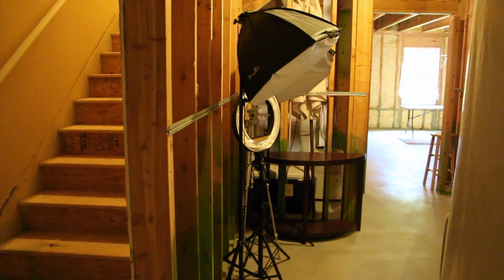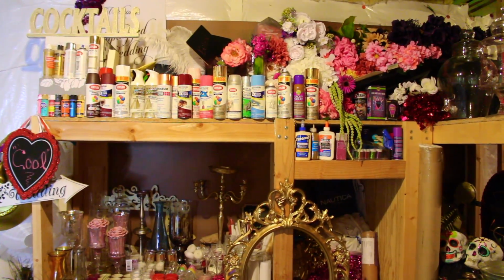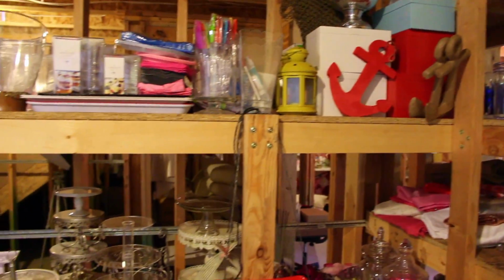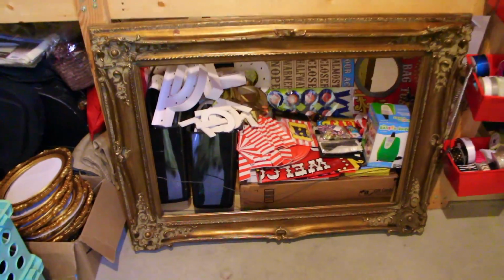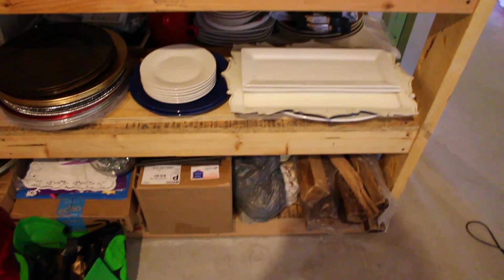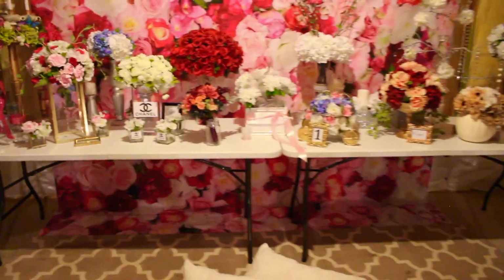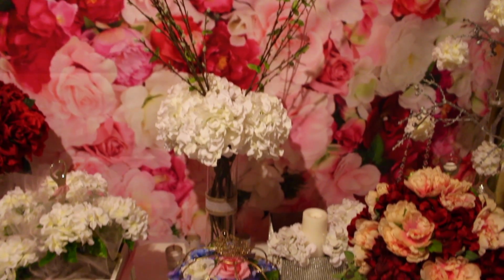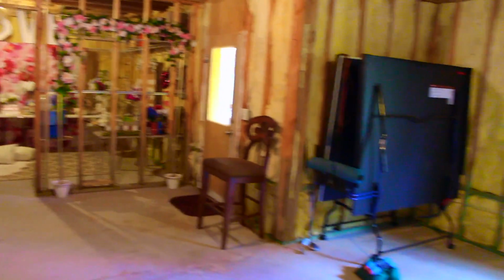CRAFTS ORGANIZATION IDEAS | HOW I STORE & ORGANIZE MY CRAFTS & DIYs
Hello DIY Queens! Some of you guys have been asking how I store & organize the Crafts and DIYs you see on my channel, so I decided to make a video :) Organization is a big part of my routine since things can get out of hand pretty quickly. In this video I'm going to give you a tour of my basement/storage where I keep all of my Crafts and DIYs. I'm also going to show you WHERE IN THE WORLD do I keep all of those Centerpieces!

🔸For EVENT or DIY SKYPE consultations, CENTERPIECE RENTAL, or to check out my SERVICES